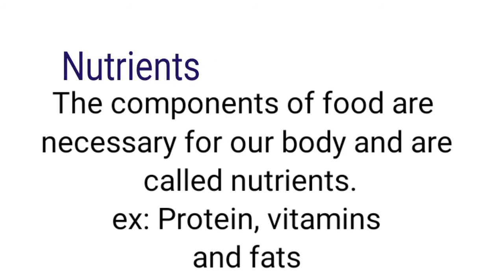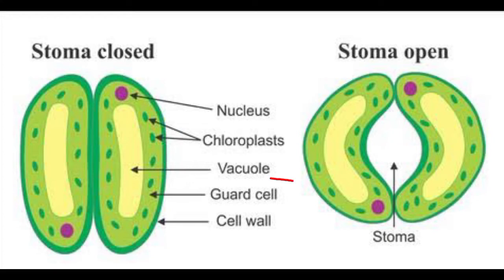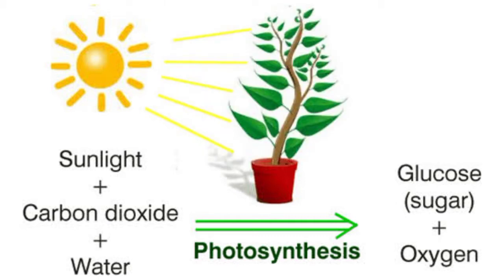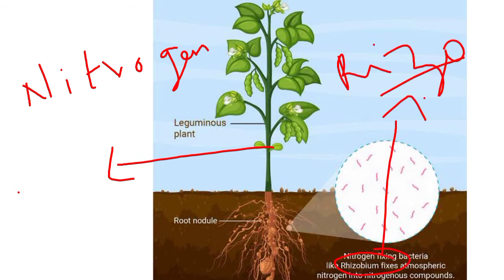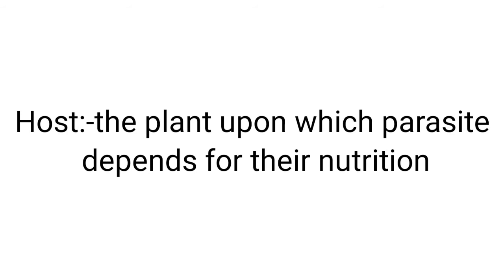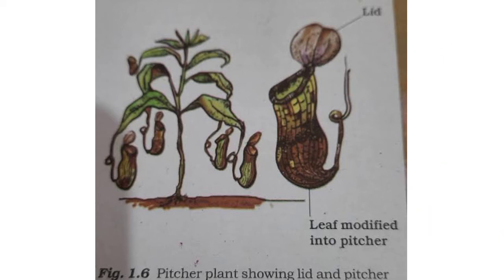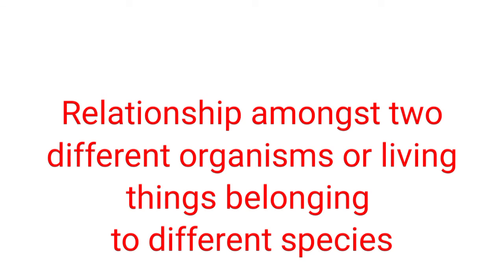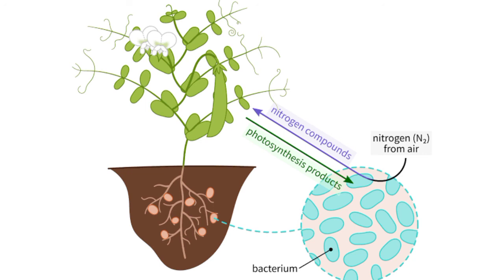Nutrition in plants#cbse#class7thscience